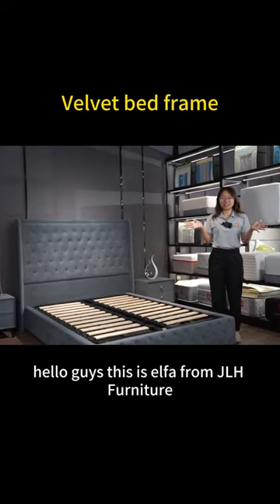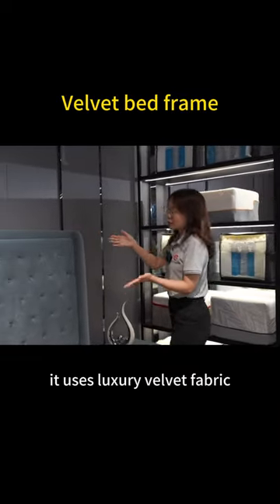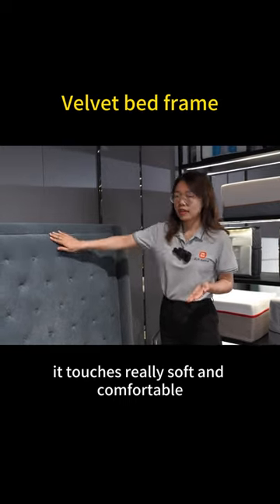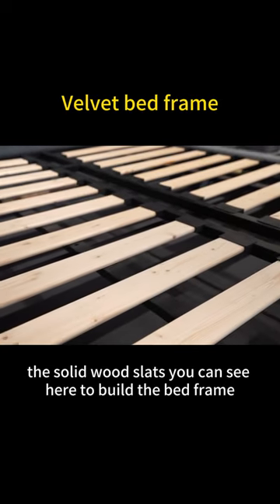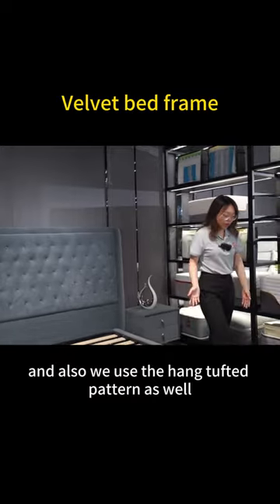amazing velvet bed frame!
we can see the headboard it uses luxury velvet fabric, it touches really soft and comfortable, the solid wood slats you can see here to build the bed frame. more details